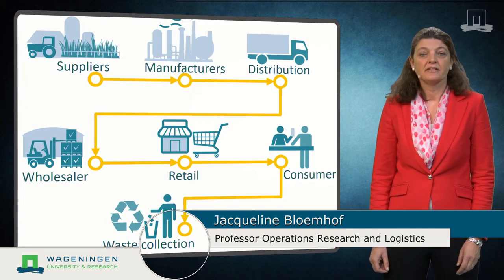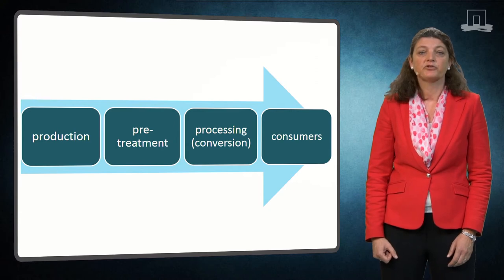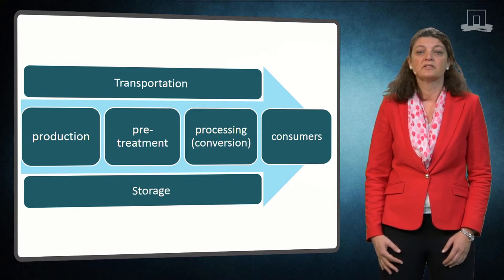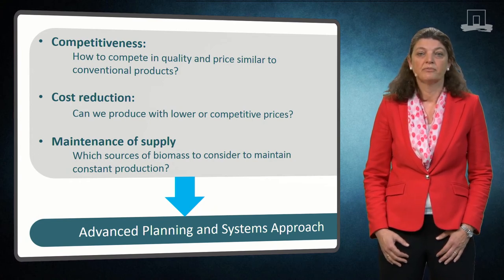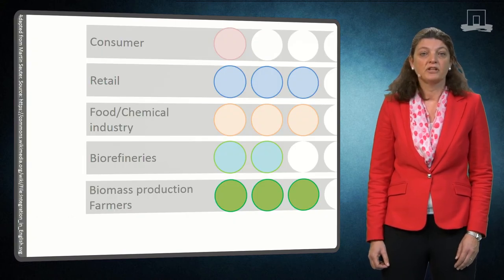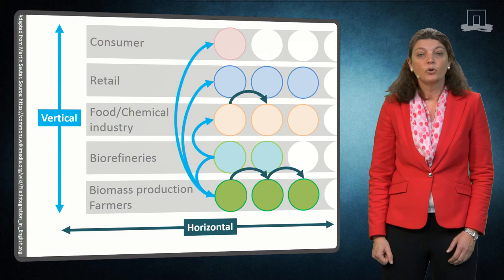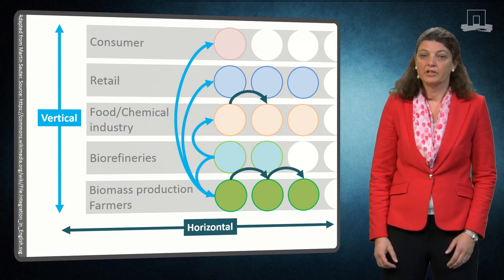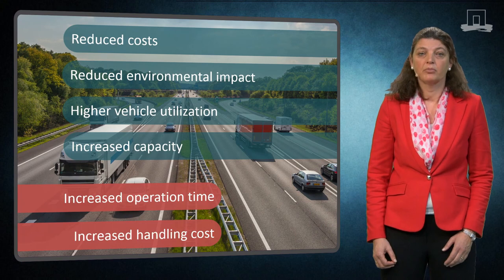4.2.1 Biomass Supply Chain Management